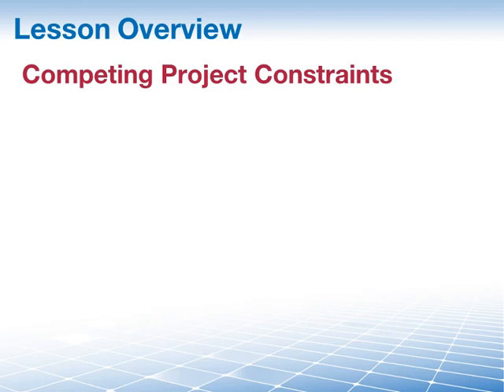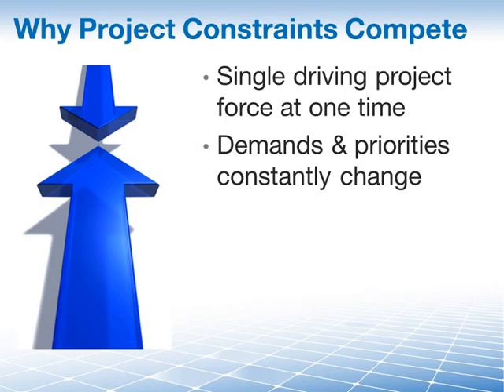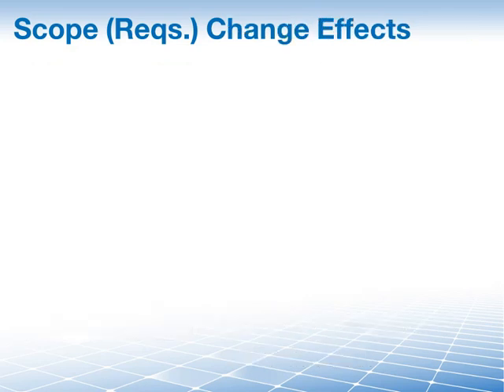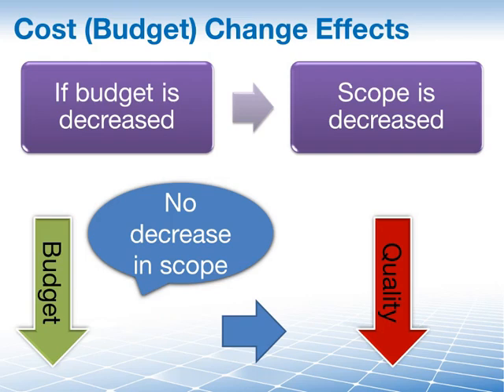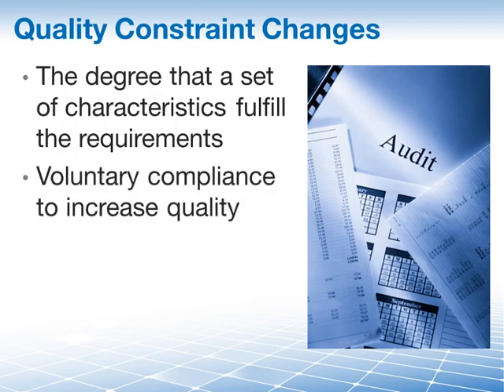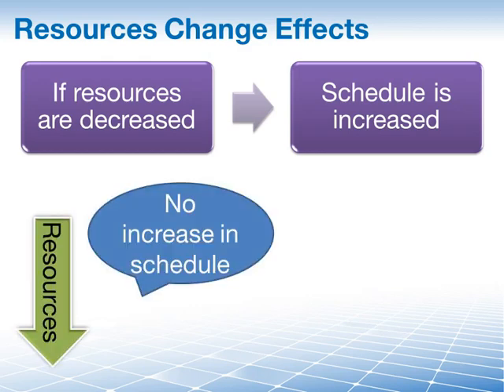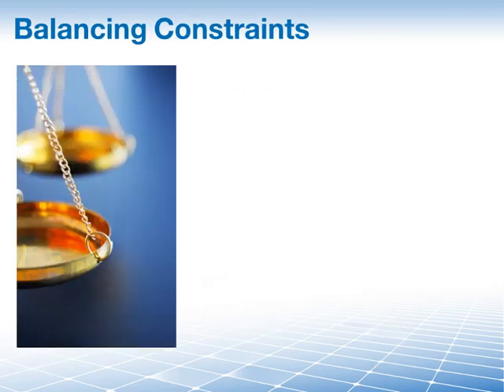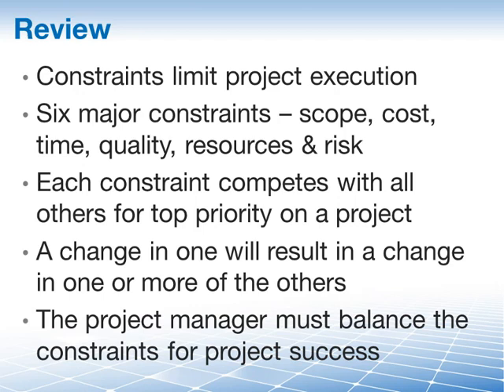10108 L01 08 HiRes Competing Project